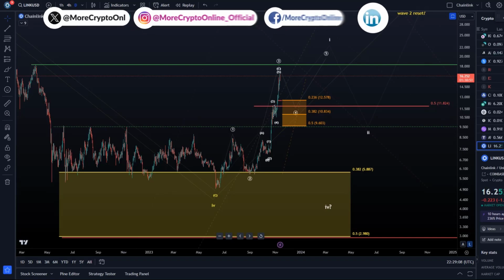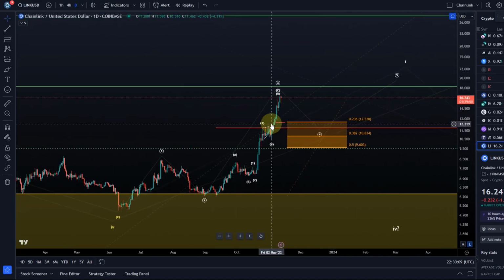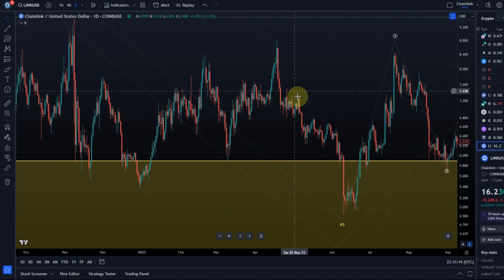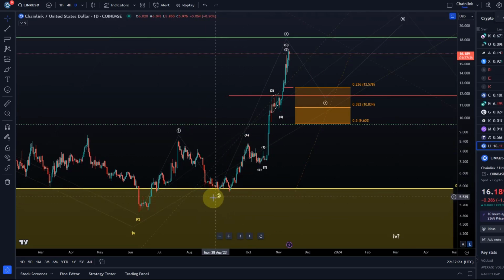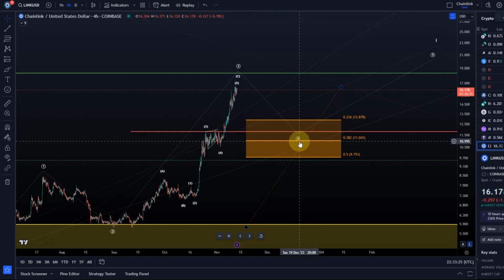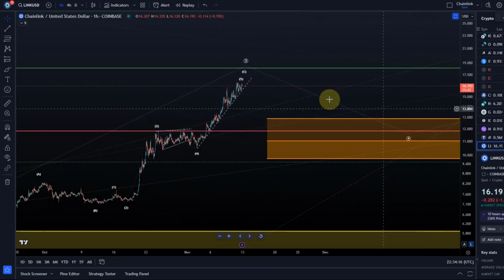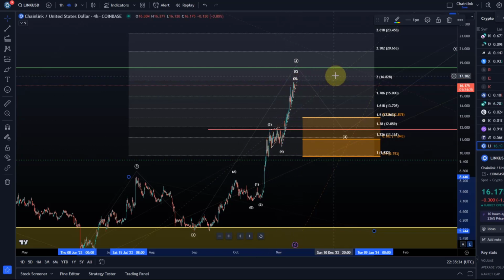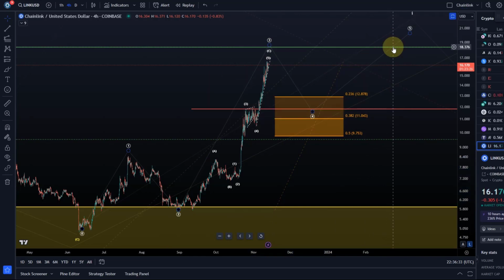Chainlink LINK Price News Today - Price Forecast! Technical Analysis Update and Price Now!